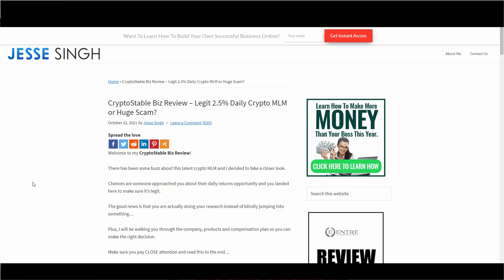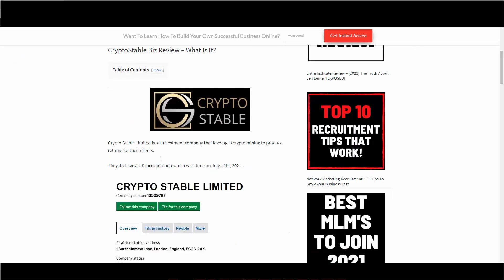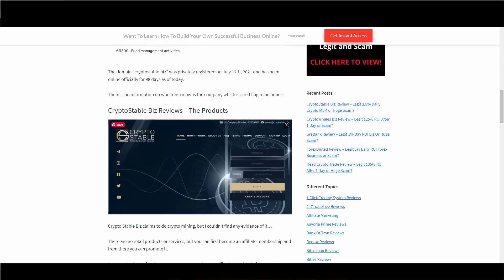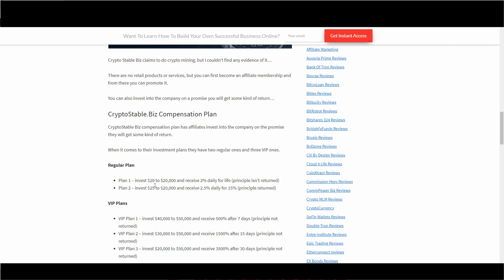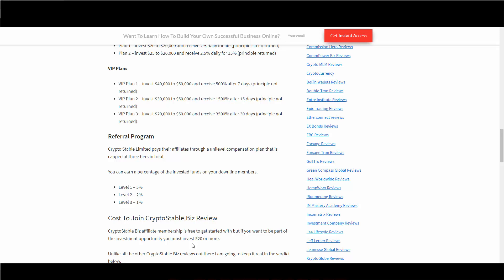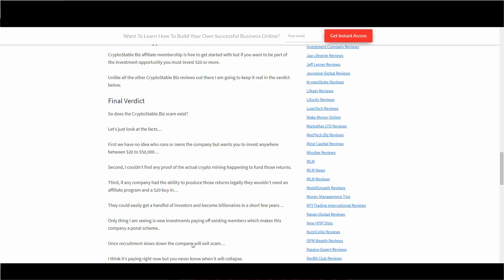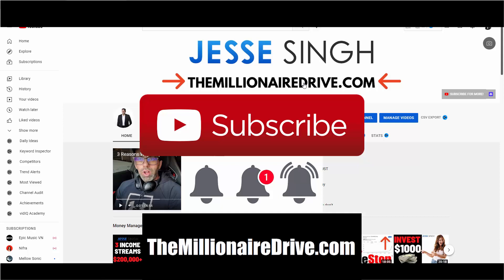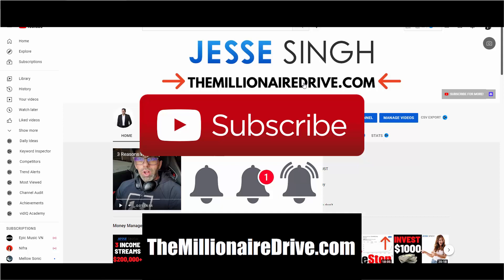CryptoStable Biz Review - Legit 2% Daily Crypto MLM or Huge Ponzi Scam?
CryptoStable Biz Review - Legit 2% Daily Crypto MLM or Huge Ponzi Scam? |Cryptostable.biz are you ready to join this company?  Do NOT join before you watch this CryptoStable.biz review because I am going to walk you through the company, products and CryptoStable Biz compensation plan so you can make the right decision.

Unlike all the other CryptoStable Biz reviews out there this one is 100% unbiased which means if this company isn't legit, I will call out the CryptoStable Biz scam.

If you watched other CryptoStable Biz presentations, make sure you watch mine all the way to the end to get the truth!

✅CryptoStable Biz Review – Legit 2.5% Daily Crypto MLM or Huge Scam?

✅ How To Have Multiple Streams Of Income The Right Way

✅ How To Invest $1000 Dollars in 2021 | Financial Freedom Steps!

✅ How To Become A Millionaire - Don't Do This Thing I Am Going To Show You!

✅ Make Money On YouTube With A Small Channel - $200 Per Day

✅ My Secrets To Making Money From Home FULL TIME | $500 PER DAY?

★☆★ Jesse Singh ★☆★